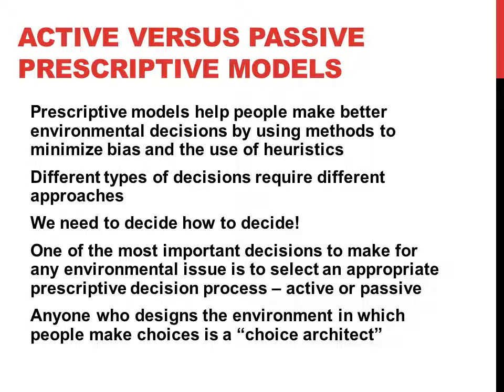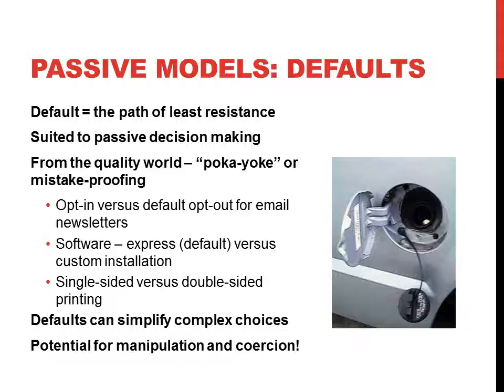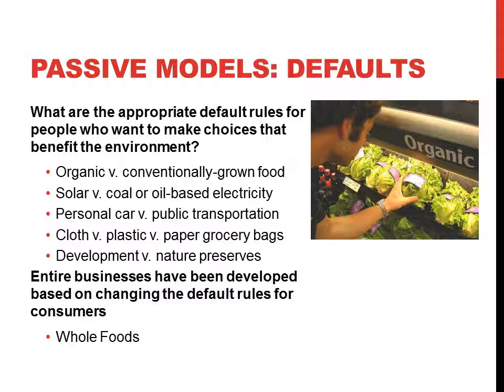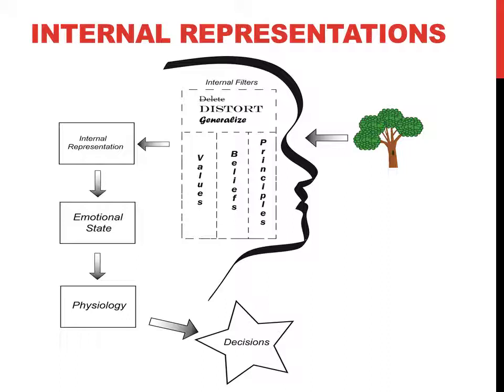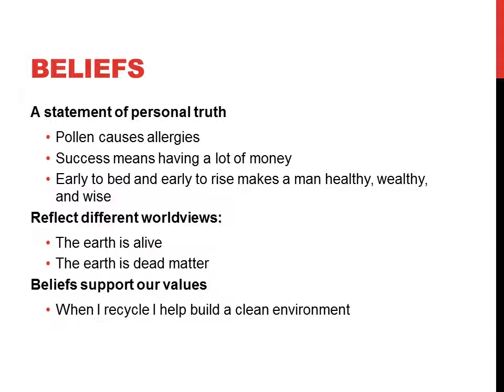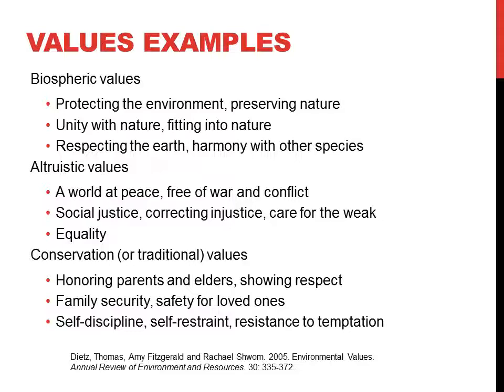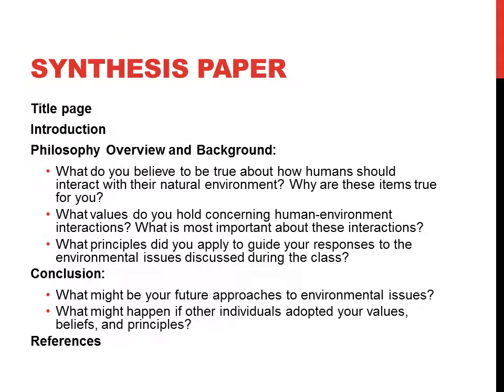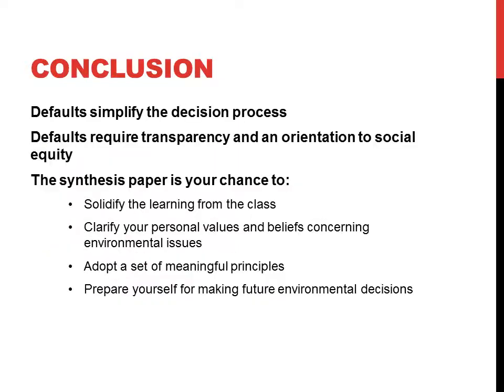ENVU 3150 week 10 lecture vid